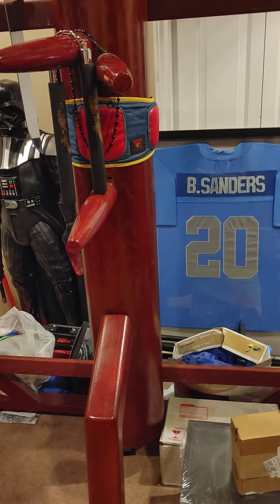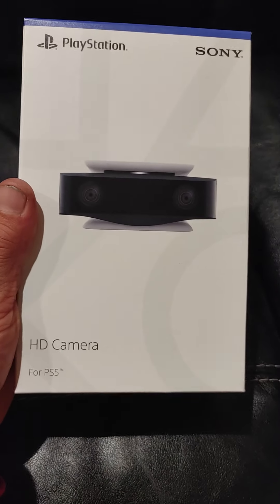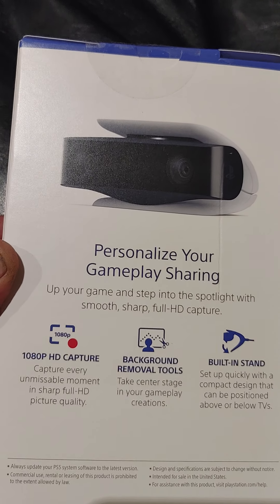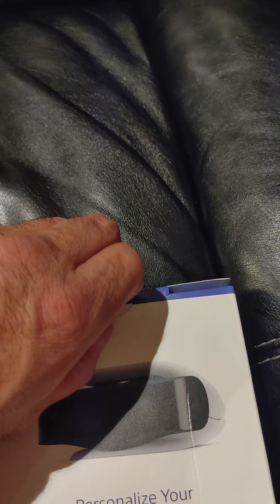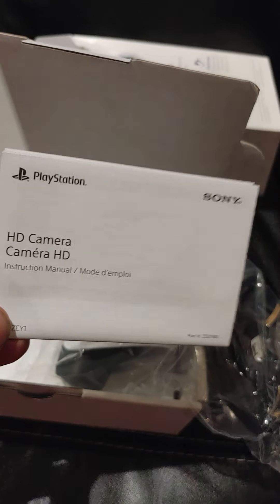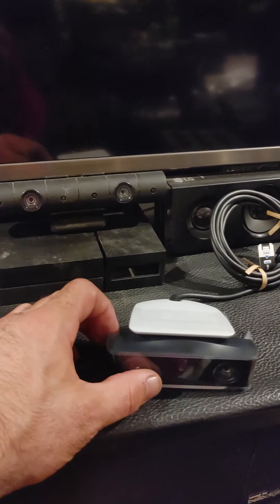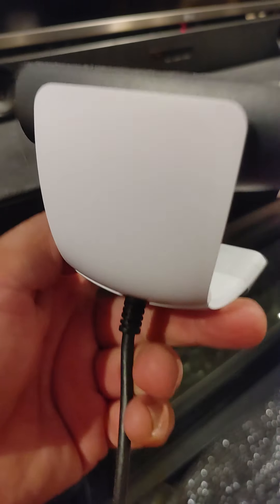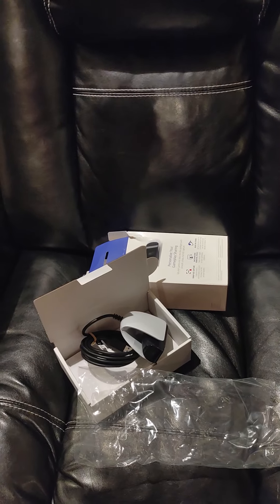ps5 camera unboxing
ps5 camera